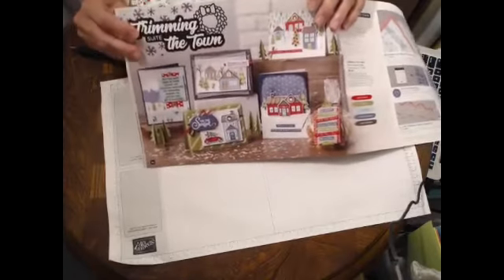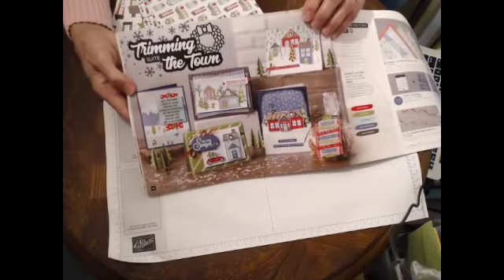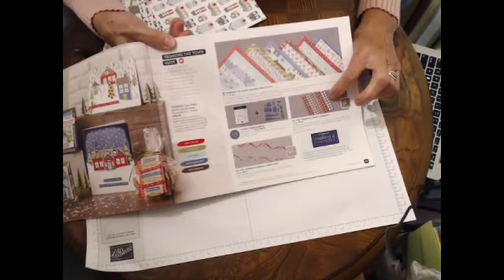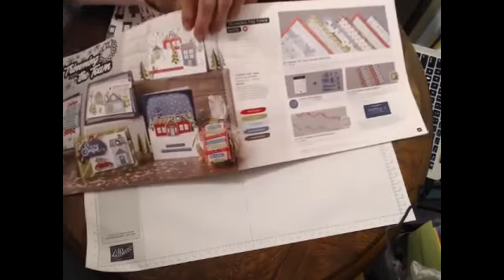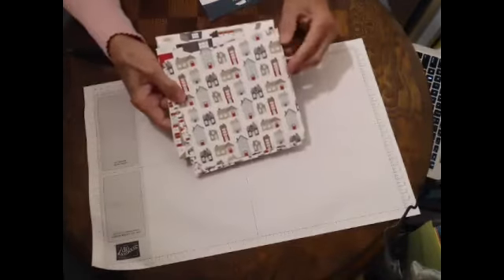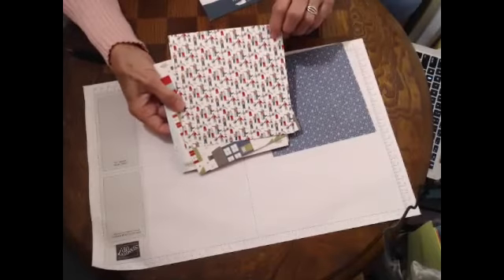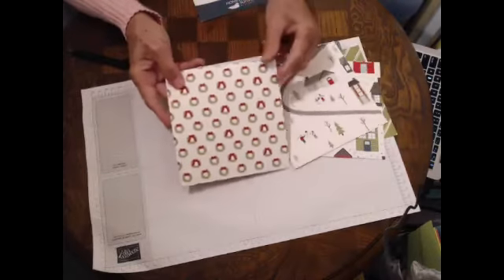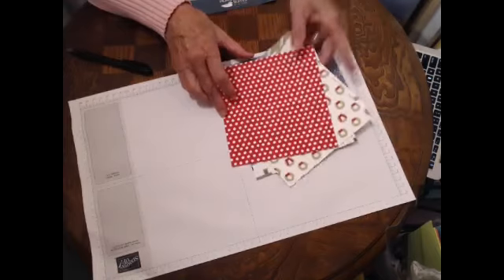Trimming The Tree Stampin' Up! DSP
Stampin' Up! Trimming the Town DSP discussion.
As Stampin' Up! I do not receive compensation for my videos.